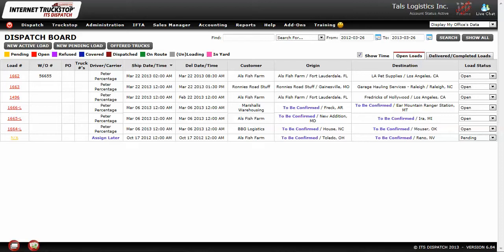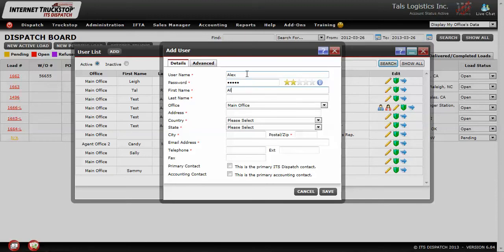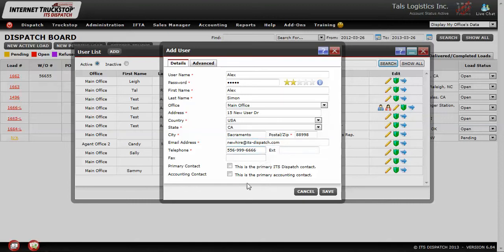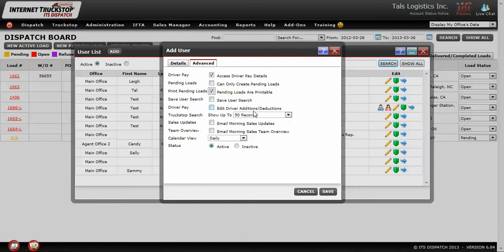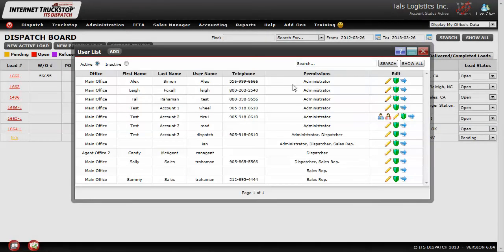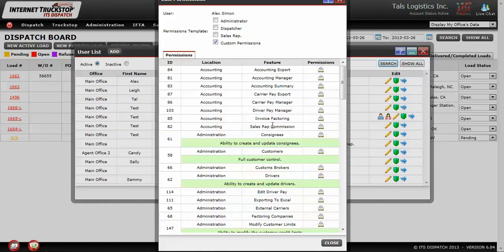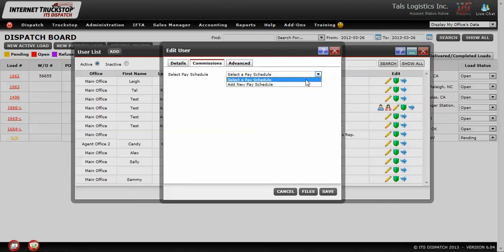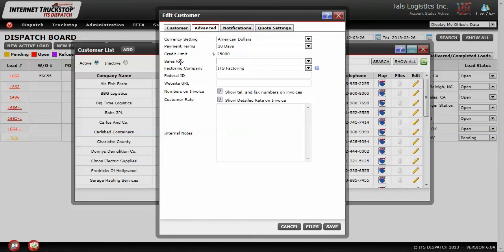Dispatch Programs| Adding a User and Setting User Permissions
Adding a User and Setting User Permissions